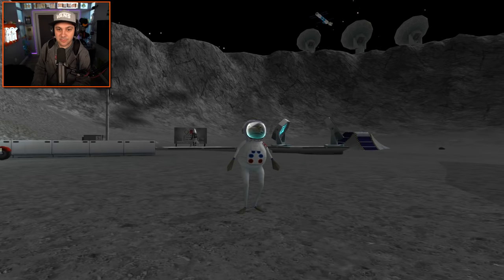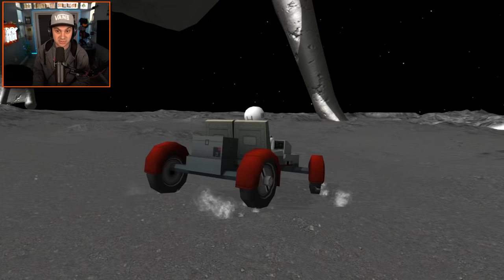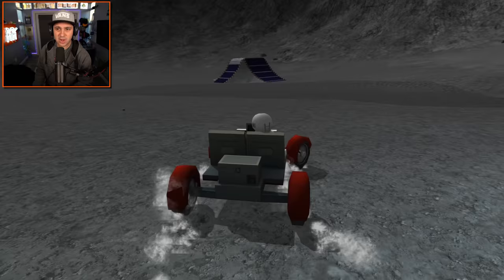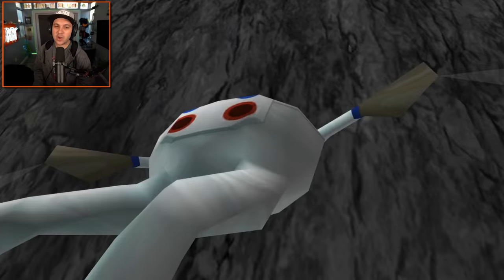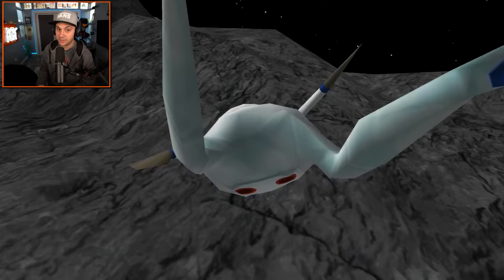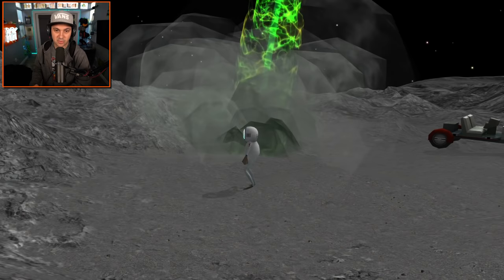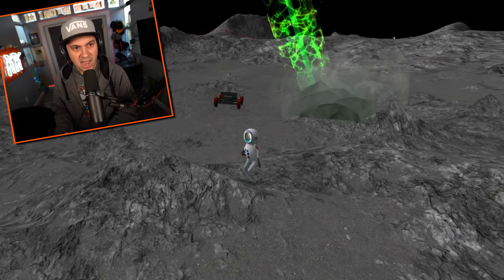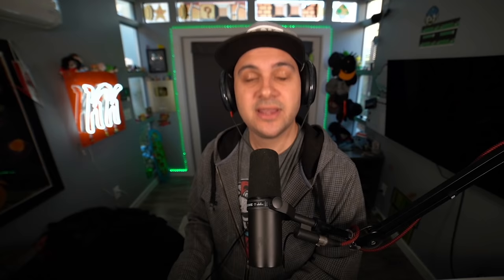I found a GIANT SPACE WORM! | Amazing Frog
You can send me stuff at the address below:
Kindly Keyin

Amazing Frog? is a Hardcore Parkour, openworld buffet of bonkers physics sandbox ...ness.
Welcome to the town of Swindon, UK. Home to flatulent superhero, Amazing Frog?
Amazing Frog? Key features:
Explore SwindonShire and other worlds
Up to 4 player split screen
A whole bunch of vehicles
A whole bunch of weapons
A whole bunch costumes to unlock
ridiculous ragdolls, trampolines, cannons and explosions?
Sharks and other beasts...naturally
Ocean
Drones and Helicopters
Fully fitted Fart Gym
and a whole lot of mystery...